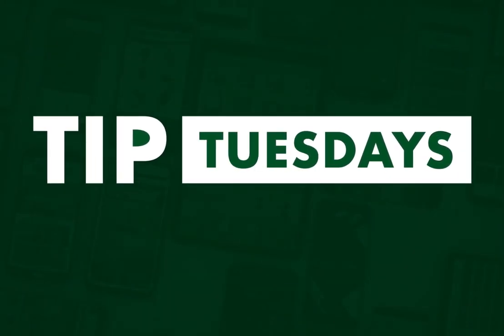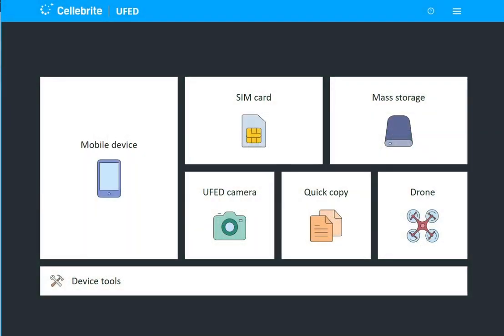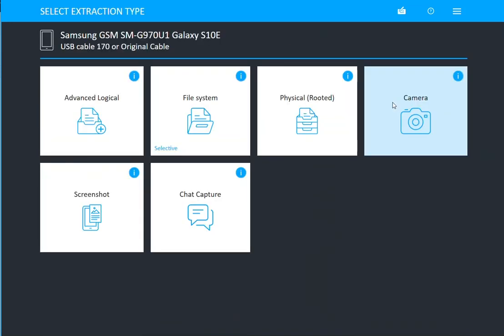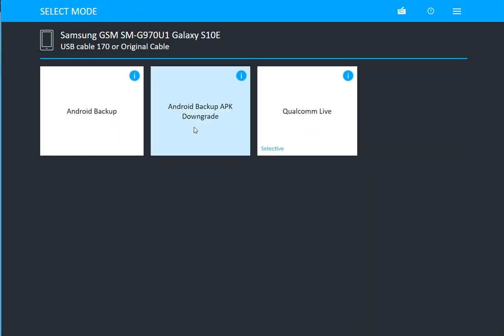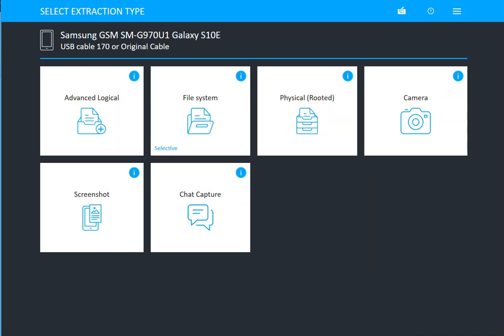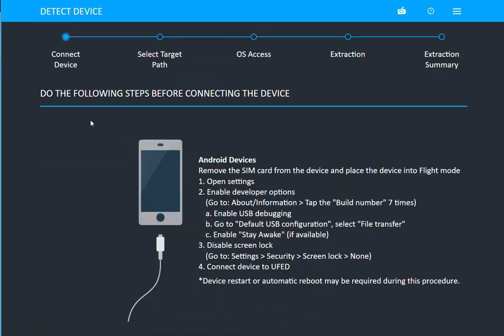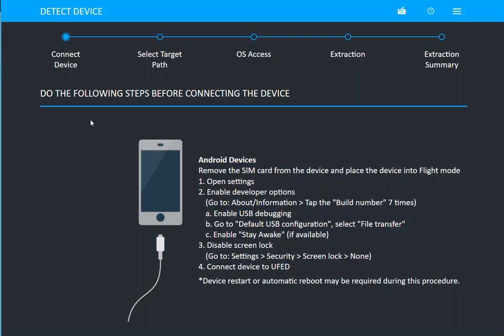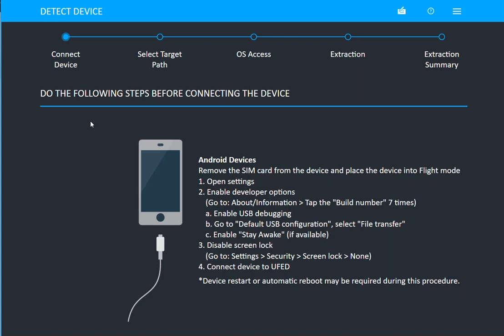Mobile Device Forensics: Do I need to reacquire a device when a new version of UFED is released?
In this episode of Tip Tuesday, Heather Mahalik answers the question ‘If a new version of UFED comes out, do you have to reacquire the device to get all of the information?’

It is dependent on the device that is being extracted.

Go into ‘Search Devices’ and ‘Recently Used’.
Choose a device that was previously acquired.